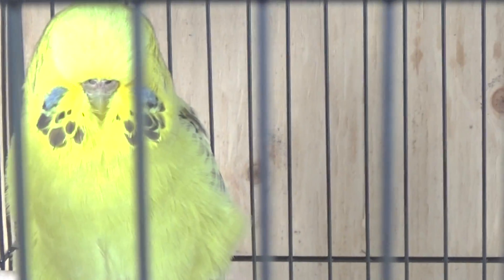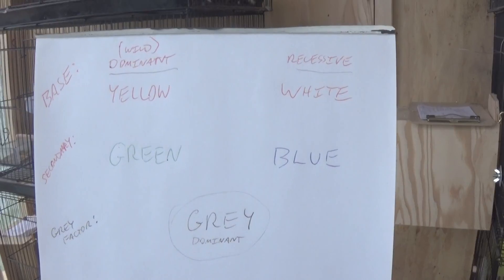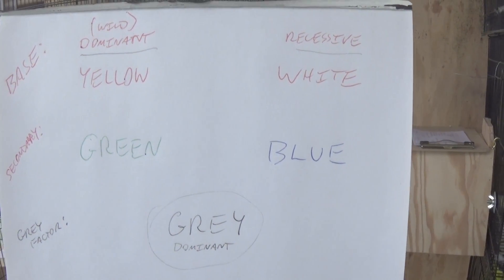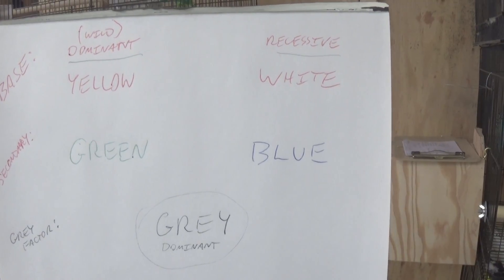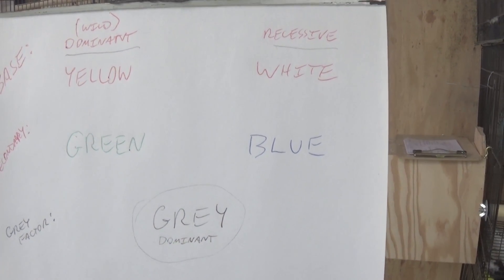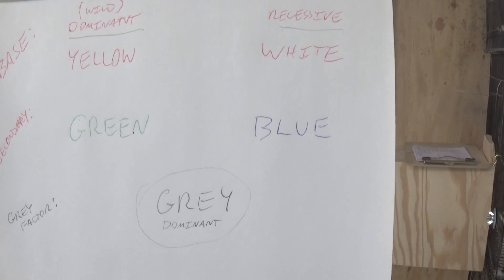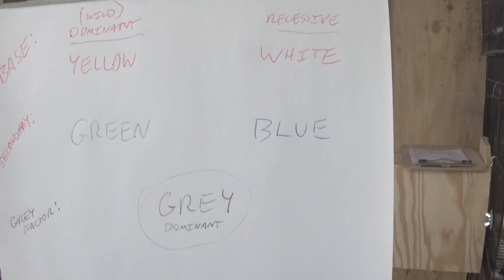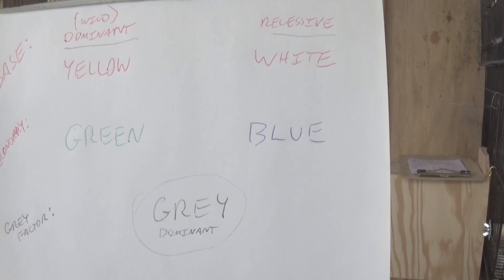#1 color genetics (base and secondary colors)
basic color genetics in budgies explained